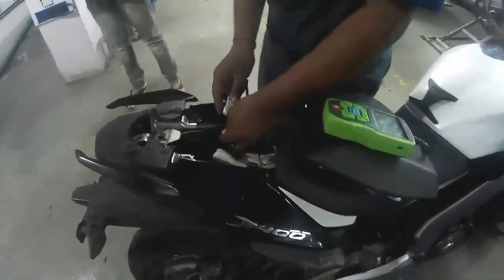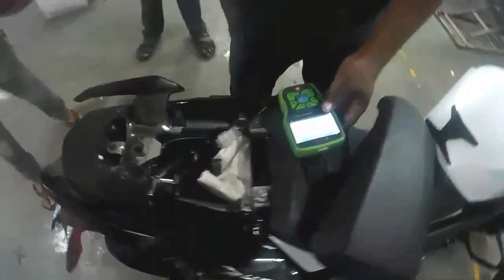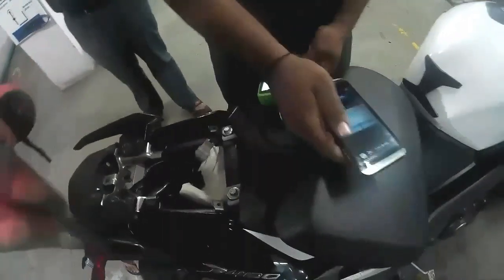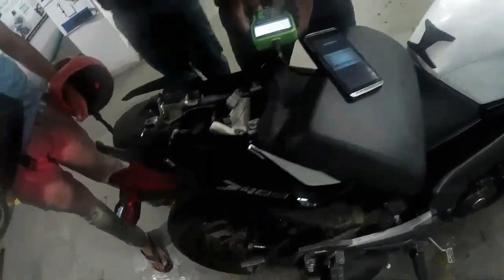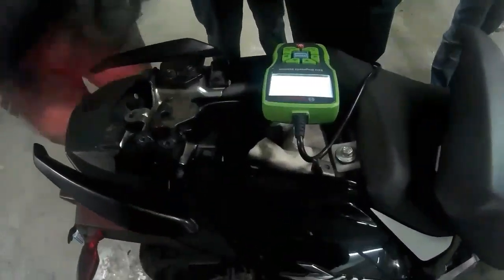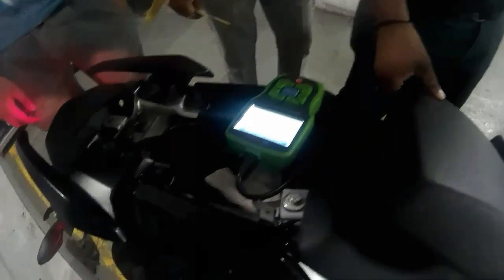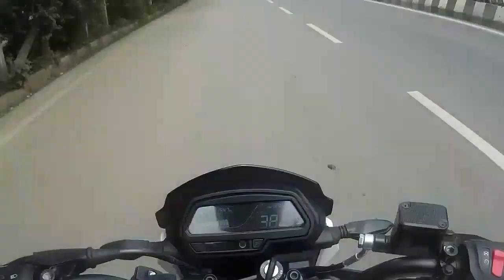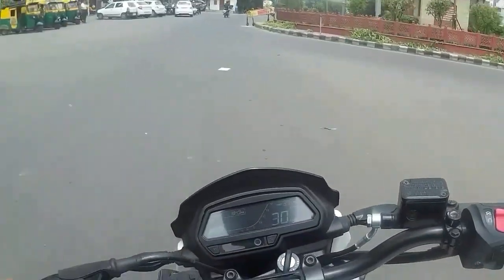Bajaj Dominar Third ecu update and ride review (116 abs update)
Bajaj Dominar Third ecu update and ride review (116 abs update)  if u have any questions regarding my bike, channel or anything you can ask me here